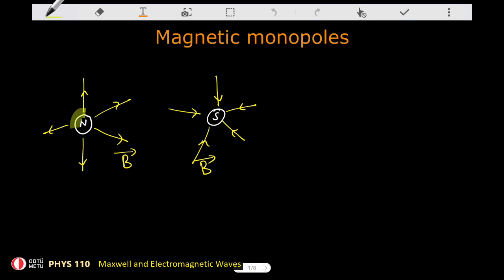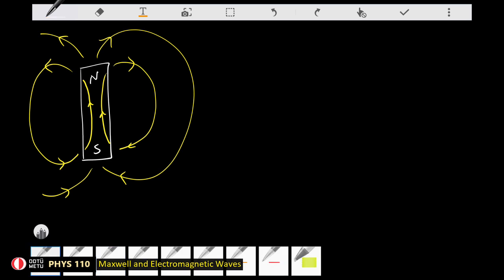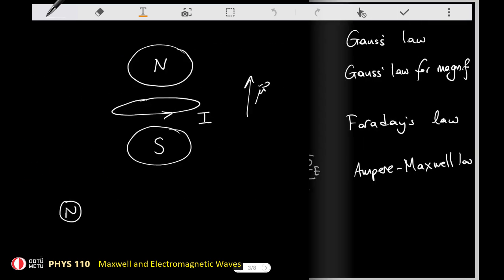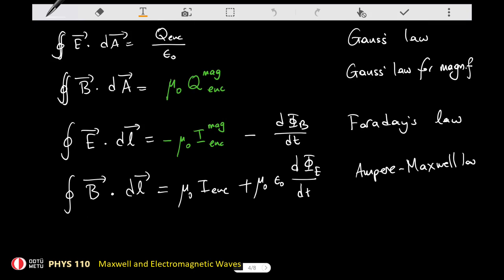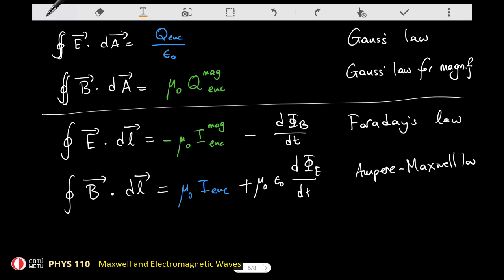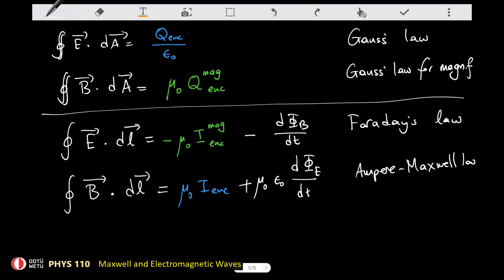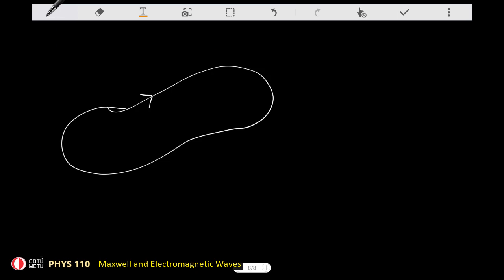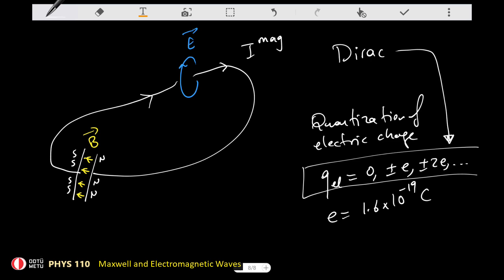g31-2b-exp Magnetic monopoles revisited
We revisit the problem of magnetic monopoles. After remembering some key points, we argue that the magnetic monopoles fit perfectly with Maxwell's equations.